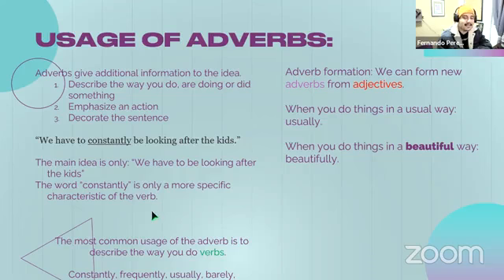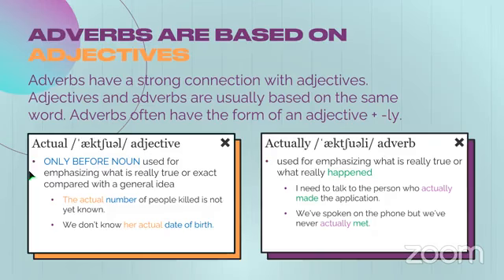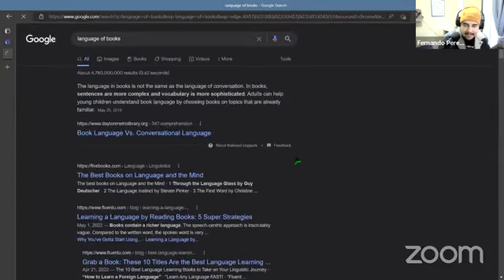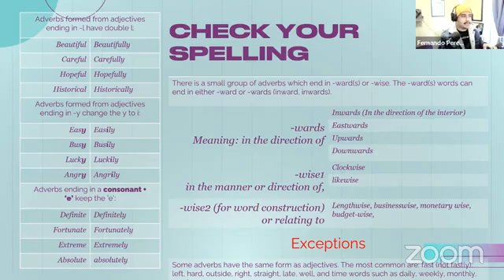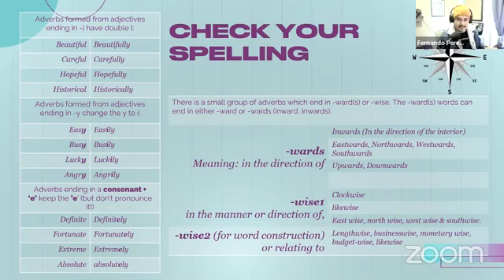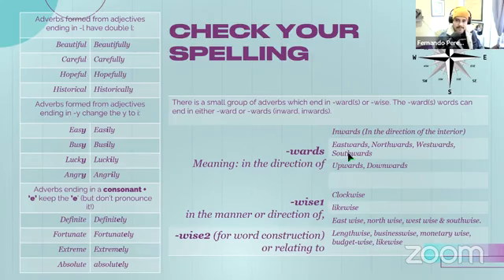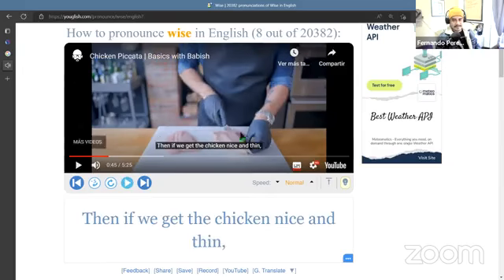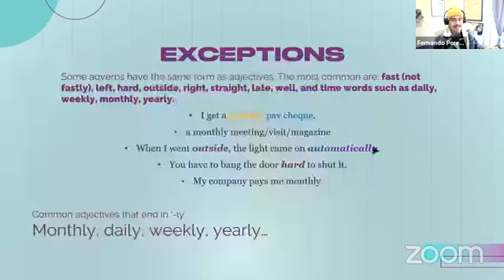B2 Upper Intermediate | Adjectives | Mr. Pérez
Esta clase fue transmitida el día 13 de Octubre del 2022 en Facebook Live. Durante esta sesión vimos:
👉🏽Gramática pertinente para intermedios altos y aspirantes a la certificación First™️ de Cambridge Assessment.
👉🏽Vocabulario para intermedios y enfasis especial en aquellas palabras que no tienen traducción al español
👉🏽 Ejercicios de conversación guiada con comprensión en minidocumentales presentados semanalmente.